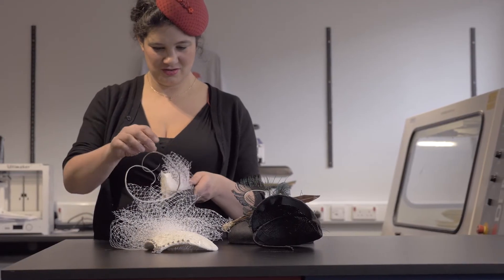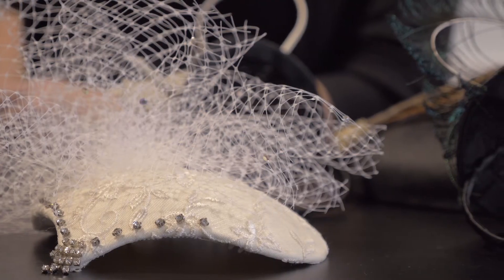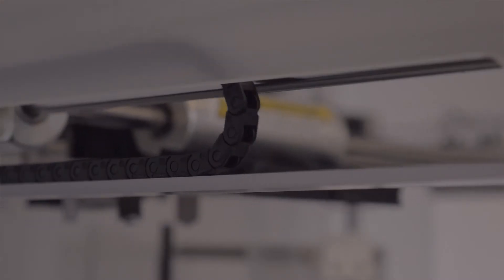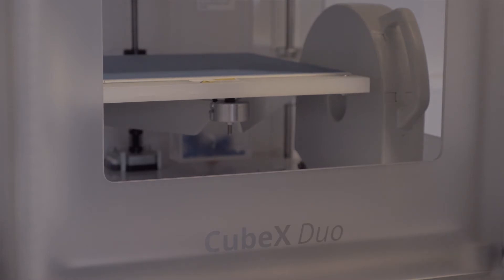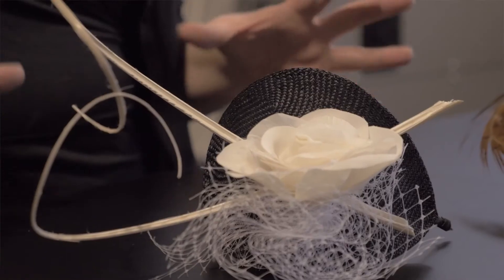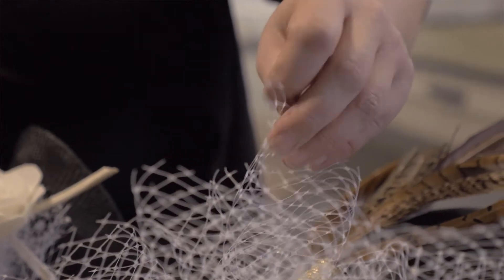Fab Lab Devon businesses – Rivka Jacobs, Couture Milliner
A Fab Lab is a small-scale workshop offering digital fabrication. It’s an open access, not-for-profit, community resource where anybody can invent and make just about anything.

Couture Milliner Rivka talks about how she uses the Fab Lab to explore ideas and help with the re-branding of her business, rivkajacobs-millinery.com, designing and hand-making hats and headpieces.

For more details, visit fablabdevon.org and discover how the Fab Lab can help your school, business, or personal projects become a reality.